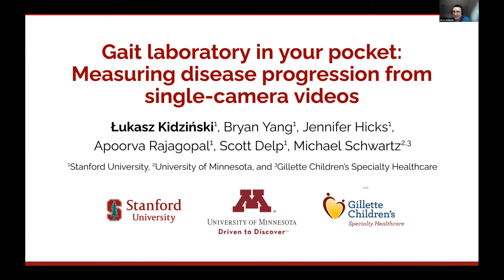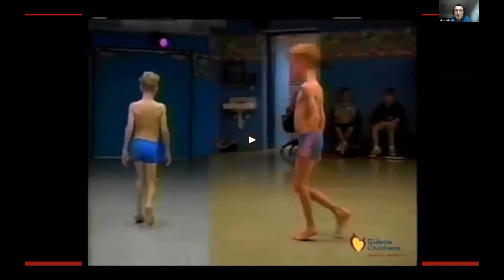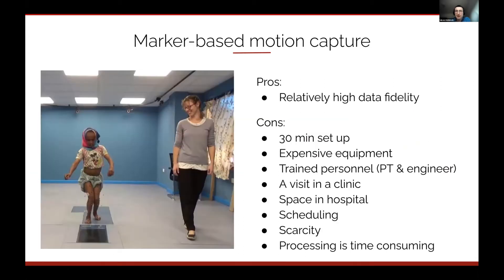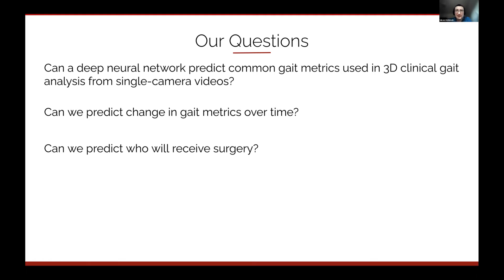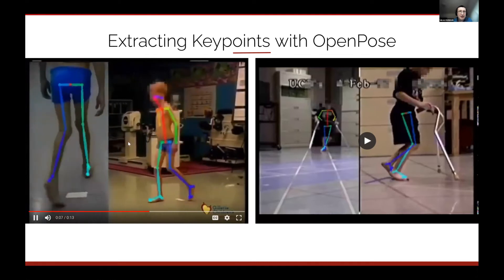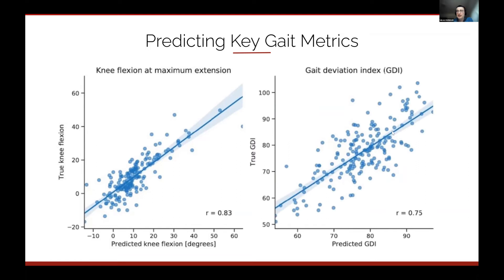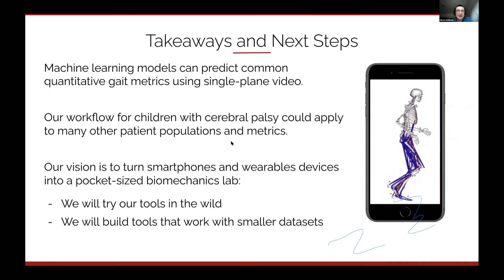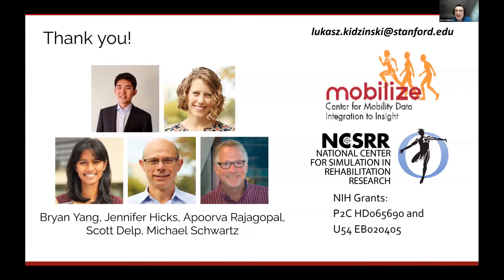Using AI to measure disease progression from single-camera videos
Many neurological and musculoskeletal diseases impair movement, which limits people’s function and social participation.

Quantitative assessment of motion is critical to medical decision-making but is currently possible only with expensive motion capture systems and highly trained personnel.

Our speaker, Łukasz Kidziński, has developed AI-based algorithms for quantifying gait pathology using commodity cameras. His methods increase access to quantitative motion analysis in clinics and at home and enable researchers to conduct studies of neurological and musculoskeletal disorders at an unprecedented scale.

Łukasz Kidziński is a co-founder of Saliency and a research associate in the Neuromuscular Biomechanics Lab at Stanford University, applying state-of-the-art computer vision and reinforcement learning algorithms for improving clinical decisions and treatments.

Join BuzzRobot AI Slack community to connect with fellow data scientists, ML engineers and researchers